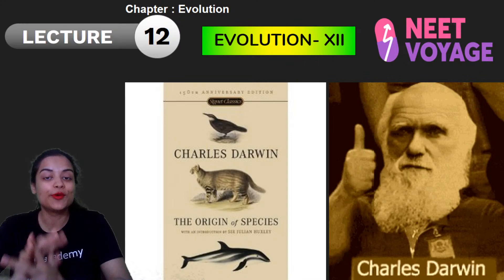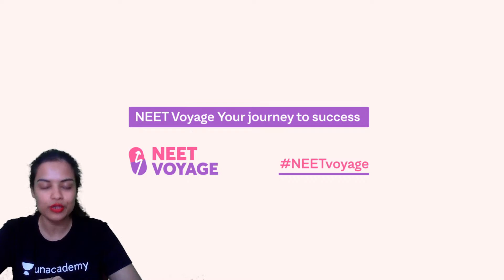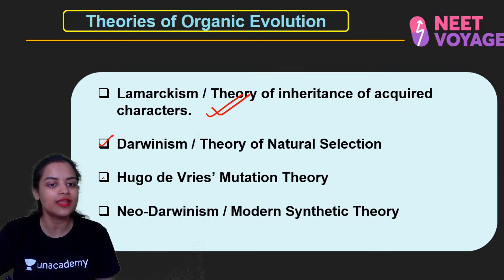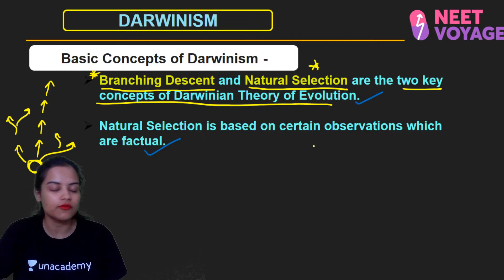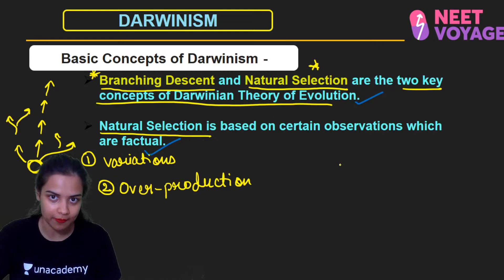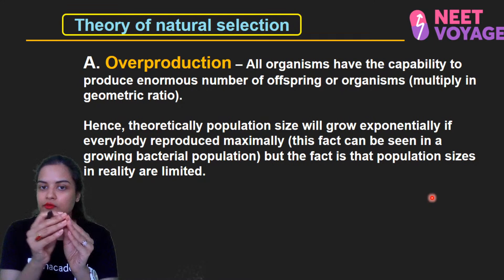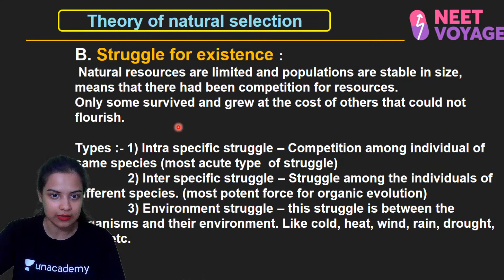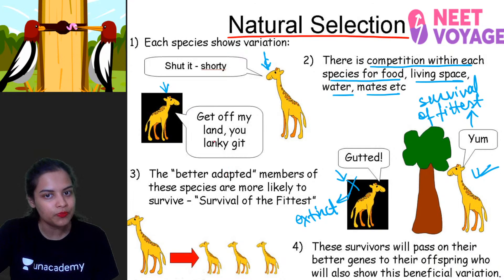Theories of Evolution - 2 | Evolution L12 | Class 12 | Zoology | NEET Voyage | Swagata Mukherjee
PDF notes -

Evolution is the change in the characteristics of a species over several generations and relies on the process of natural selection. The theory of evolution is based on the idea that all species? are related and gradually change over time. Watch this session about Theories of Evolution with Swagata Ma'am.

Unacademy Subscription Benefits:

1. Learn from your favorite teacher
2. Dedicated DOUBT sessions
3. One Subscription, Unlimited Access
4. Real-time interaction with Teachers
5. You can ask doubts in a live class
6. Limited students
7. Download the videos & watch offline